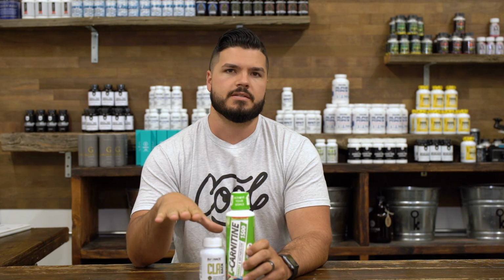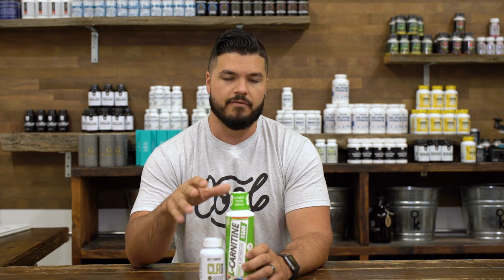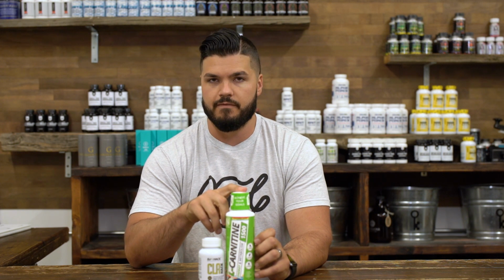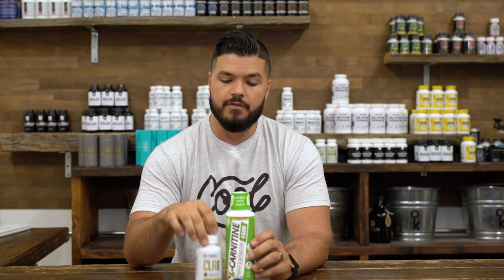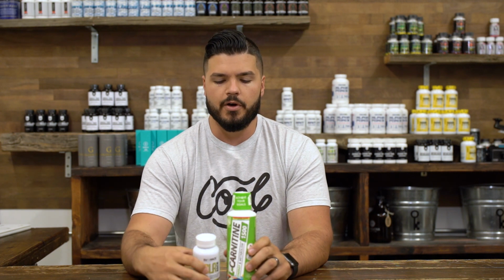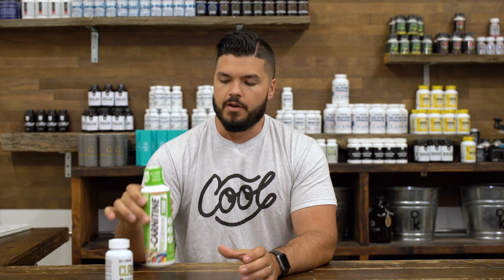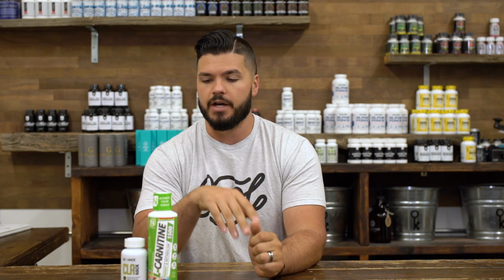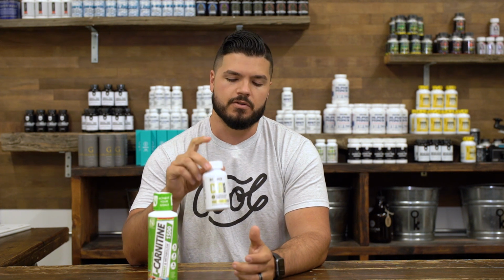Best Fat Burners to BOOST Metabolism 2019 | L-Carnitine & CLA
Everything you need to know about L-Carnitine & CLA Supplements in 2019

Billy Hinzo breaks down everything you need to know about boosting your metabolism by using L-Carnitine and CLA in 2019. Billy explains exactly what L-Carnitine does for your body and when to use it and why stacking CLA with L-Carnitine will give you the best results if you are trying to lose weight.

Turn Fat into Fuel: Optimize your body’s ability to convert fat into energy while enhancing performance and recovery*
Closely related to B vitamins and naturally found alongside healthy fats in avocados, dairy products, and red meat, L-Carnitine has been used extensively since the 1980s to promote fat-loss, increase energy levels, and protect the brain from free radical damage.
Primarily found in our muscle and brain tissues, L-Carnitine is essential in the process of transporting long-chain fatty acids into the mitochondria of our cells. Mitochondria (the energy creators of our bodies), is then able to oxidize this fat into adenosine triphosphate (ATP) or the essential fuel that our bodies need to contract muscles and do just about anything else.
Without L-Carnitine, it’s difficult for fats to be burned as fuel, so our body resorts to other sources of energy like muscle protein and sugar (glycogen). The result is diminished muscle strength, slow growth, and most notably, stubborn fat reserves that may be extremely difficult to remove.
By assisting your body to transform long-chain fatty acids into energy, L-Carnitine is used both as a dieting tool and as a pre-workout supplement. Since L-Carnitine promotes fat as the primary source of energy, often greater amounts of glycogen are available in your muscles – allowing you to workout harder while ensuring that greater amounts of energy come from fat instead of muscle.

🚨When we hit 100 Subscribers we are giving away a jug of our ZEAL Whey Protein Powder!

Hit the notifications button for weekly videos!

*FIST BUMP*